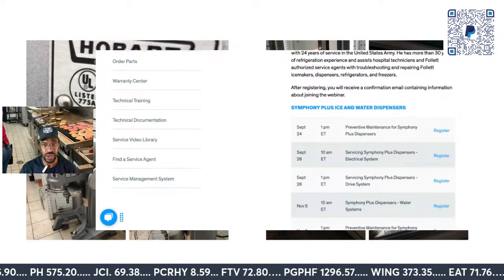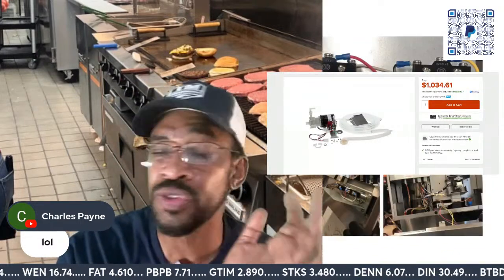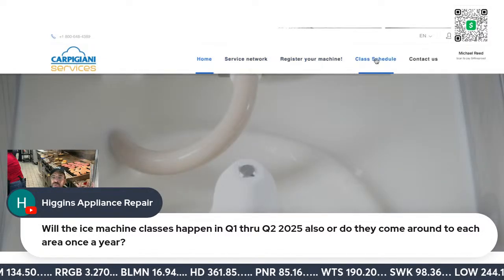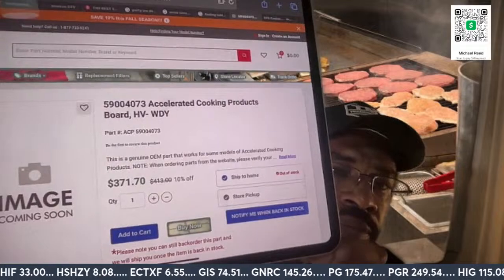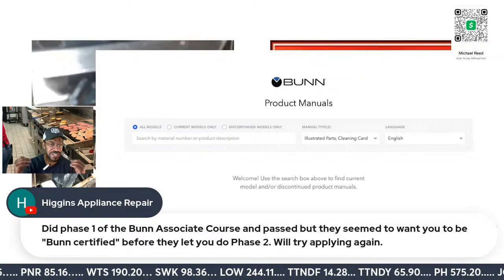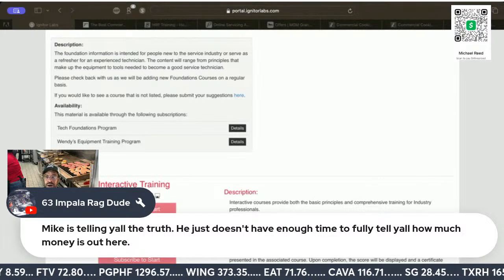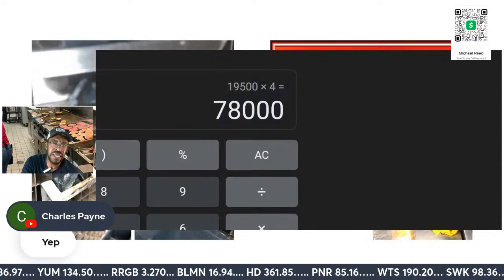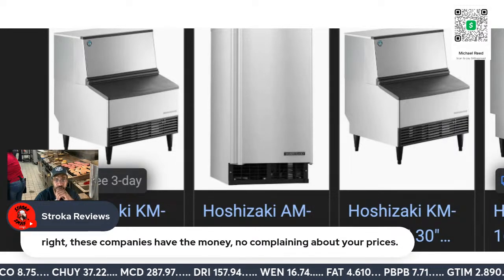Making money in commercial refrigeration Thursday Q&A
Commercial appliance
refrigeration learning
Commercial appliance news